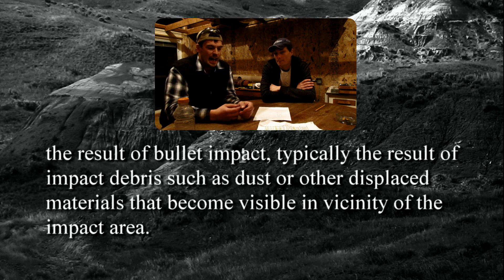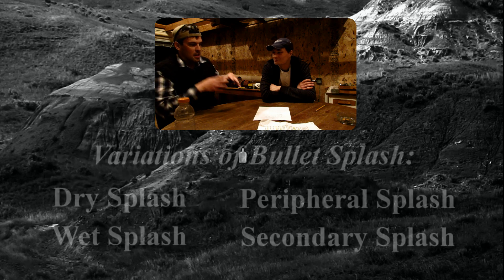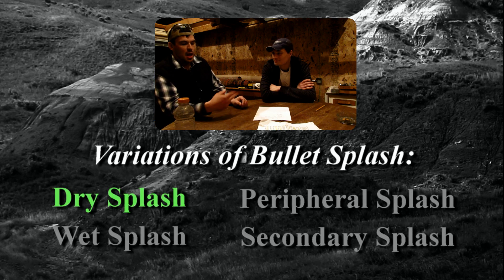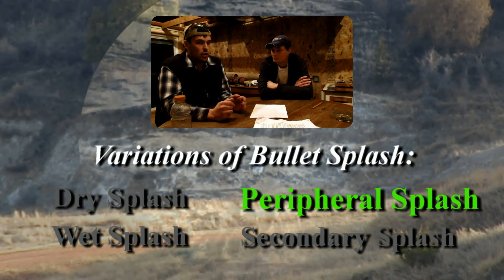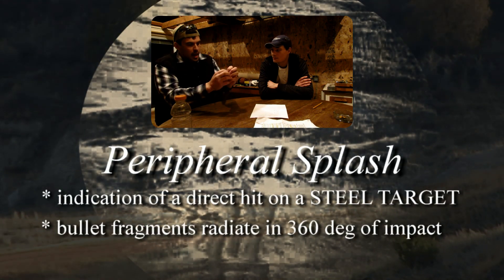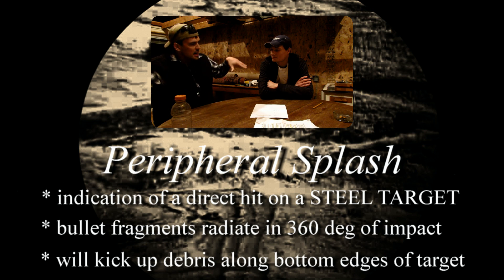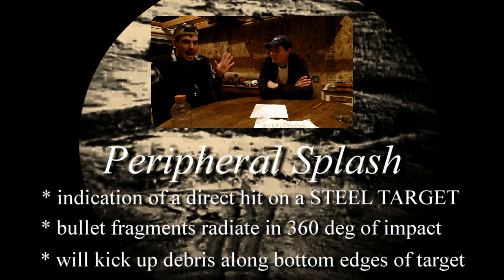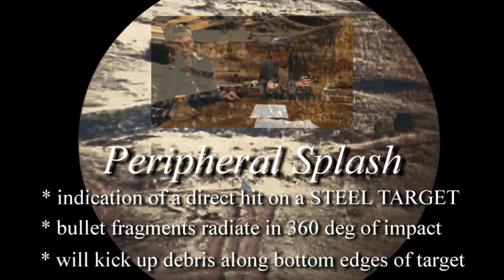Long Range 101 Part 92 - Reading Bullet Splash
Observation of splash should only used as a secondary method of bullet impact determination.  The reason is that bullet and target fragments commonly produce displacement of debris resulting in highly deceptive splash signatures in the general vicinity of the target.  Also, splash is quickly moved and dispersed by wind making it even more deceptive if the spotter does not see the origin of the signature immediately at the time of impact.  Often, splash is entirely invisible to the spotter due to vegetative cover or absorption of the bullet into the impact area.  It is for these reasons that observing BULLET TRACE must be the primary means of shot observation for long range precision rifle fire as it will give a clear indication of impact location.

Song Titles: Take me Home, Particle Jam, Minefield
Music and Lyrics by: TiborasaurusRex
Instrumentation and Vocals by: TiborasaurusRex
Recorded by: TiborasaurusRex